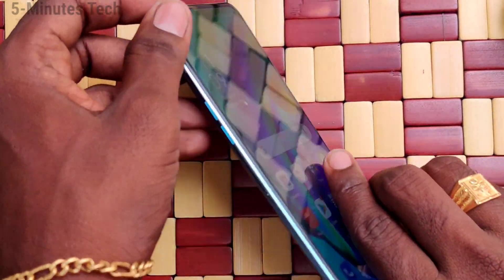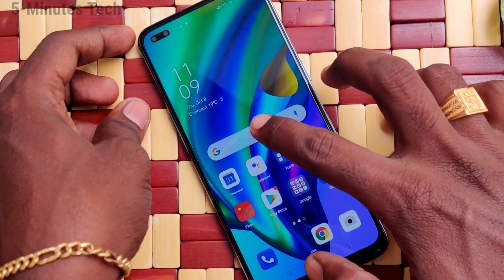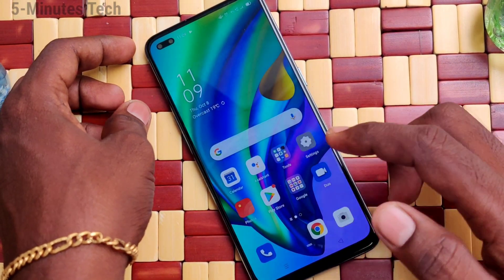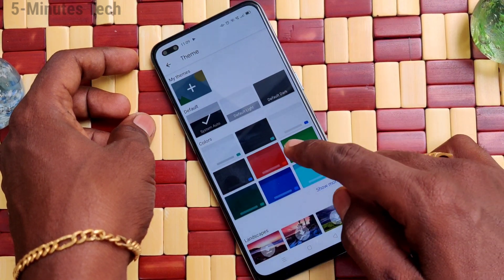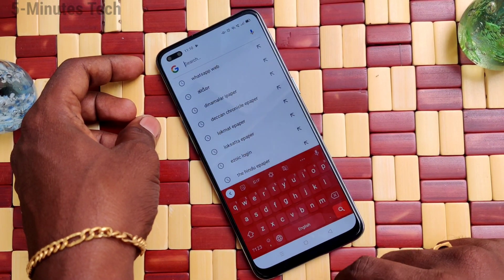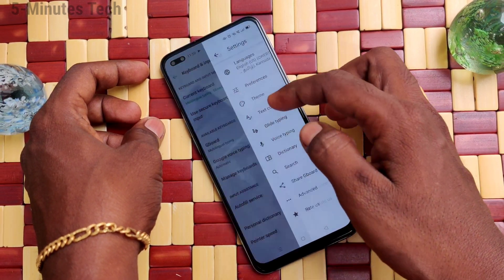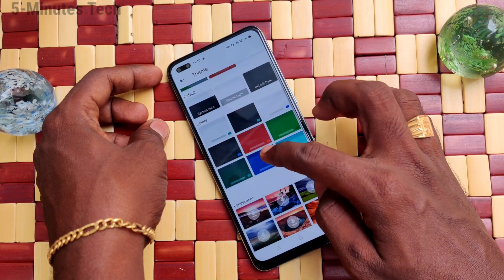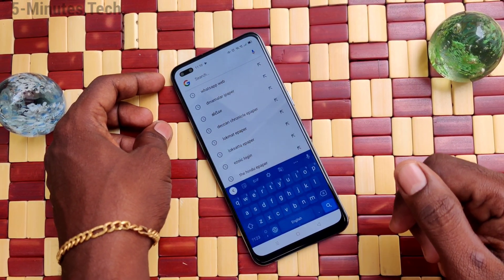How to change keyboard colours in Oppo F17 Pro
Oppo F17 Pro keyboard colours change settings: Learn here how to change keyboard colours in Oppo F17 Pro smartphone